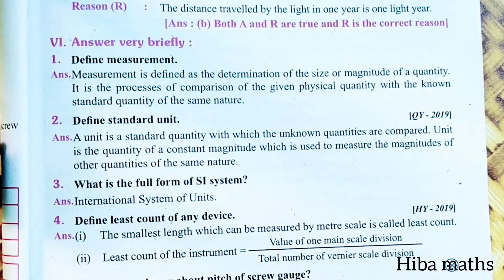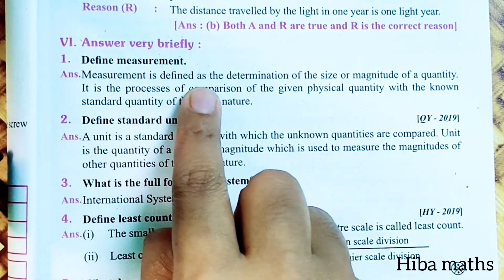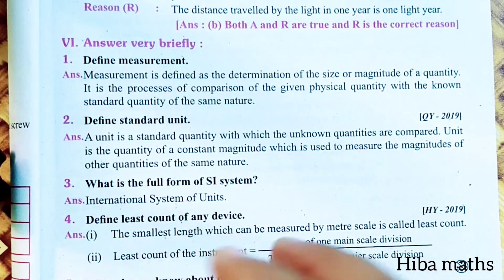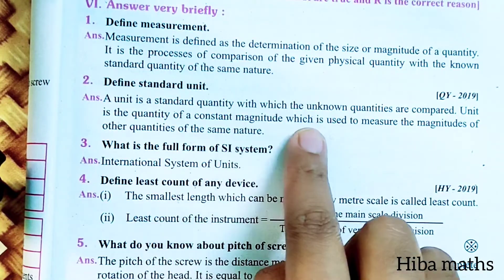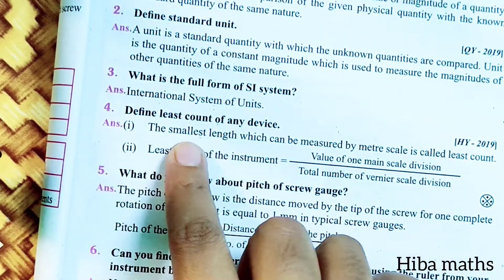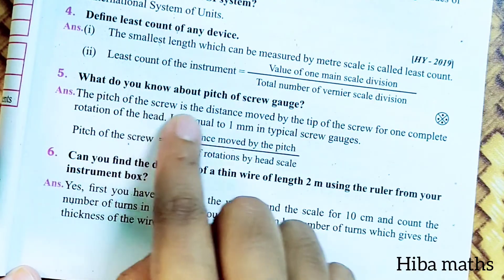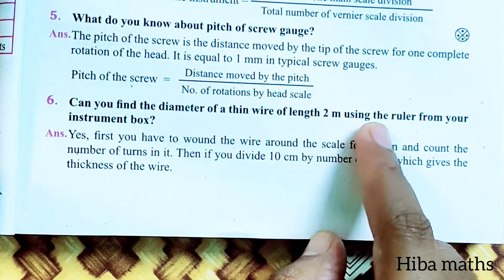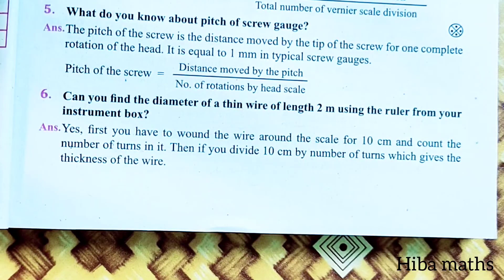9th science chapter 1 measurements very briefly answers Hiba maths study time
9th science chapter 1 measurements very briefly answers Hiba maths study time